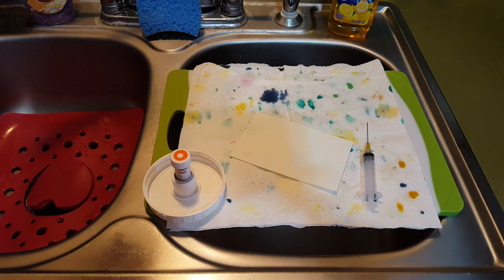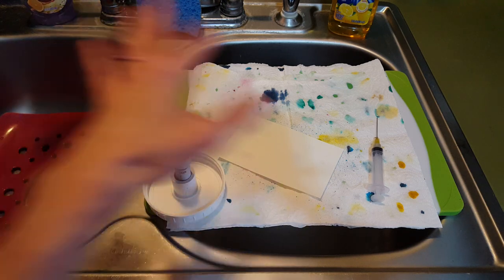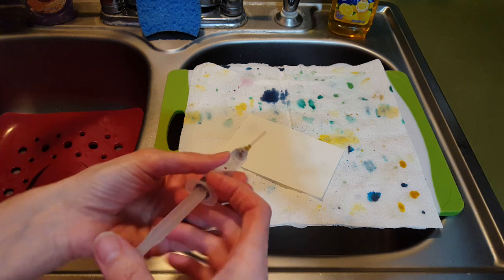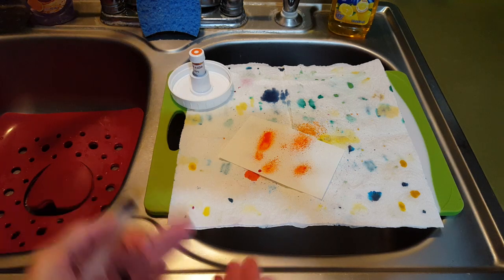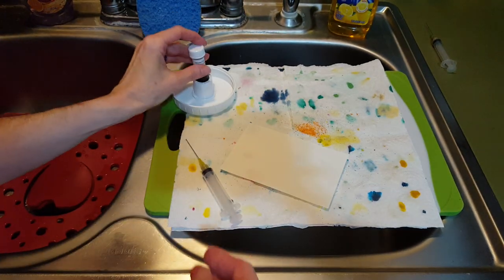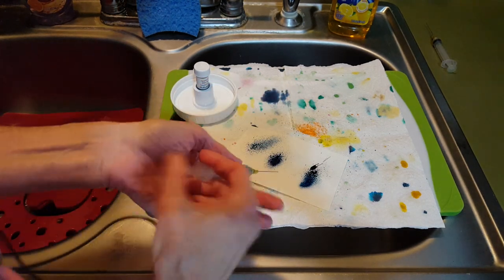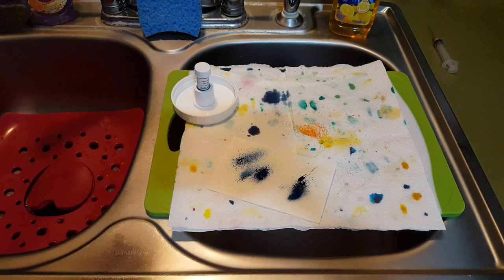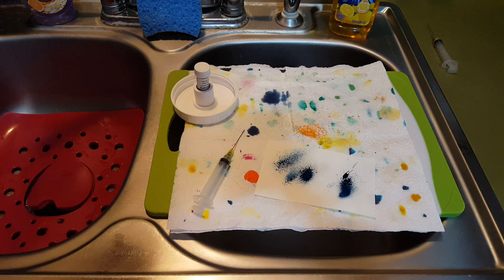Quick & Easy Ink Splatters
I enjoy making ink splatters on Tomoe River paper to see how the ink looks and because it's just so much fun. I was inspired months ago by the video Goulet Pens made but I keep mine quick and simple. Check out their video below - if I remember right there were some cool additional steps by Sarah at Goulet Pens that yield even better splatters!
Let me know if you have ideas on how to do this better! I just love seeing the ink splashed onto the page!